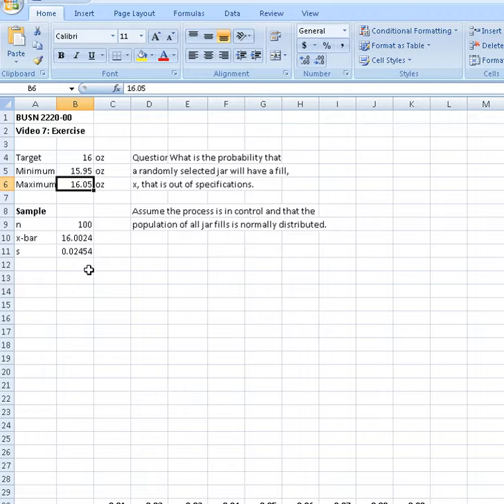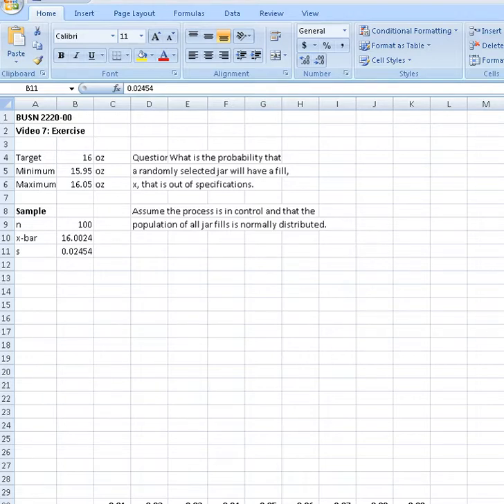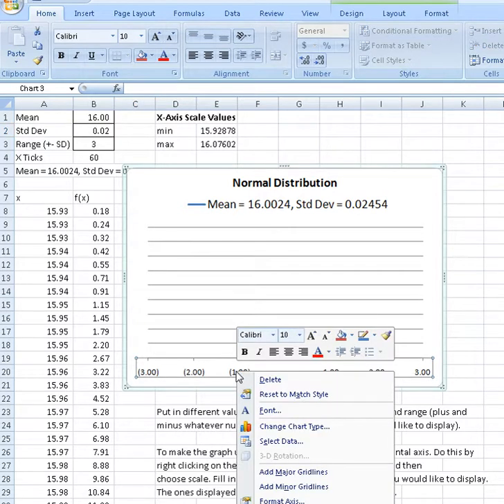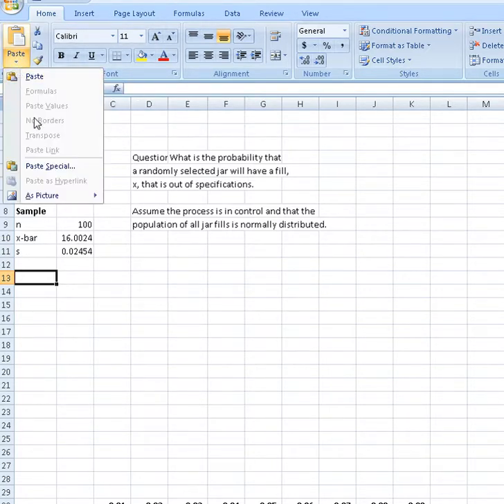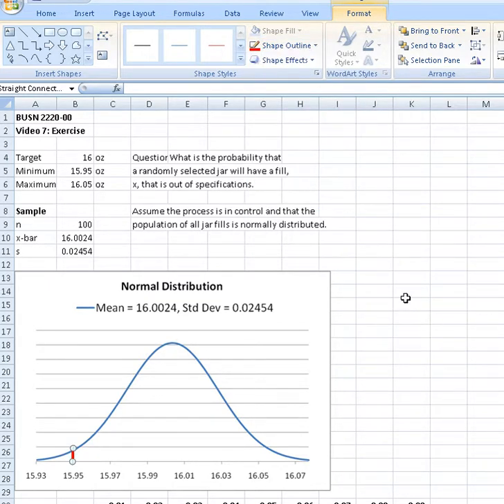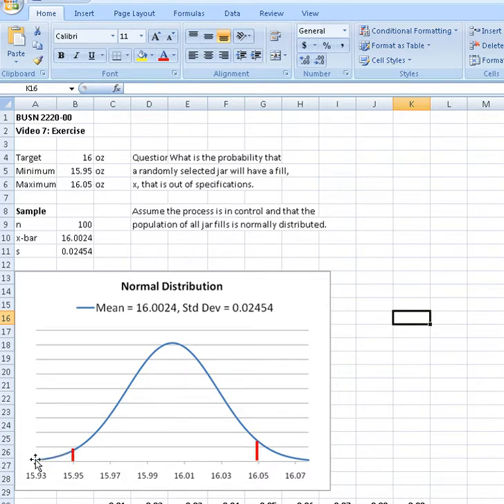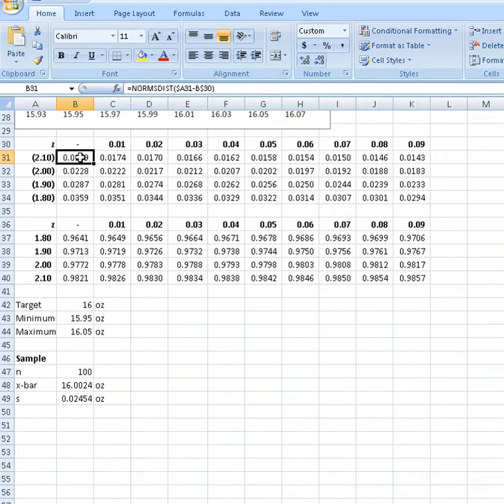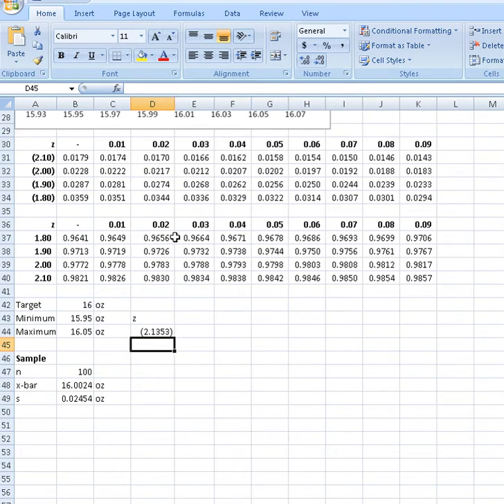BUSN 2220 00 Week 7 A